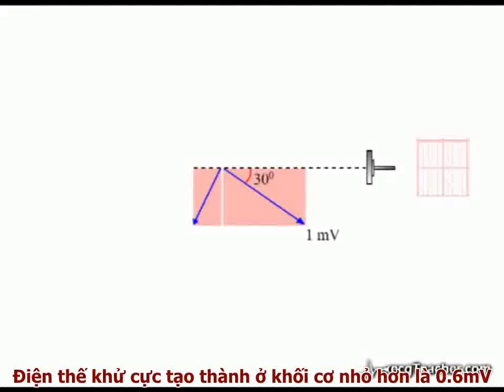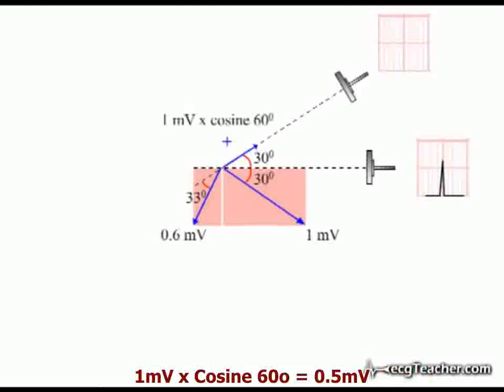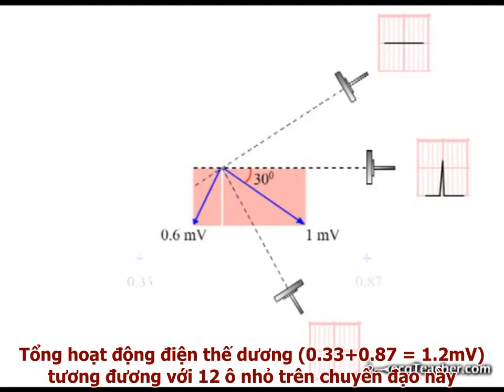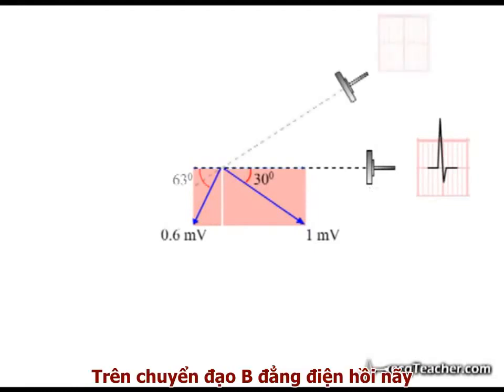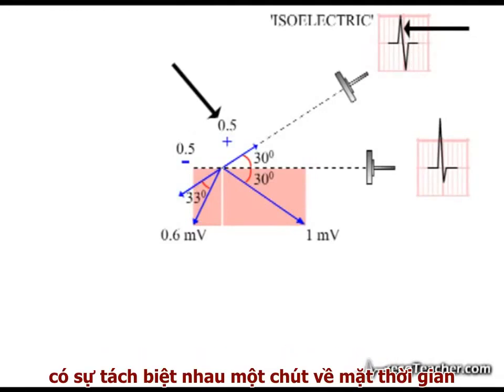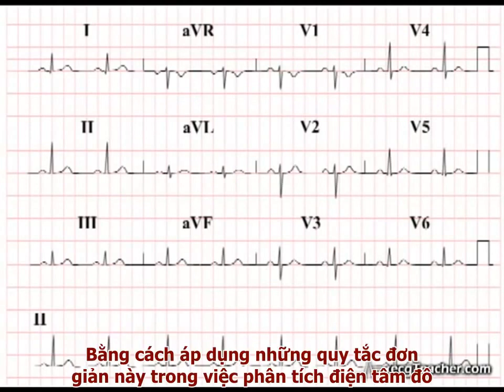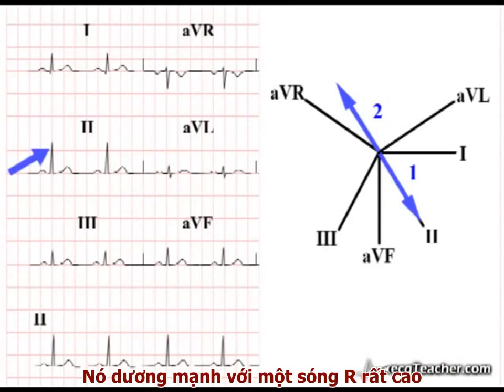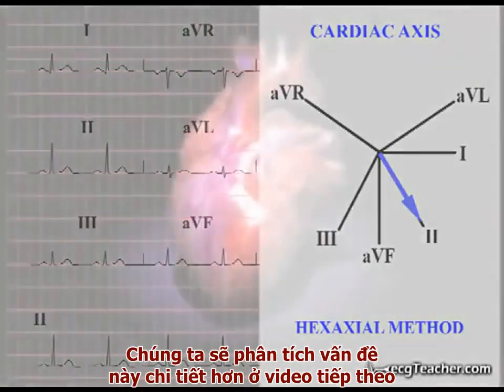2.2 Điện tâm đồ Vector Phần 2